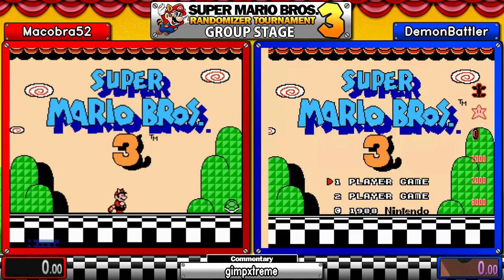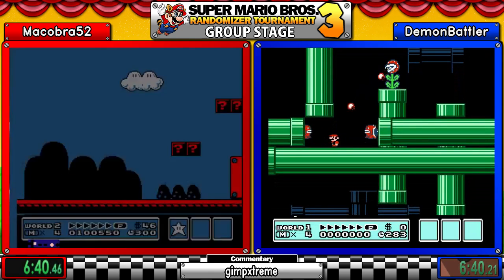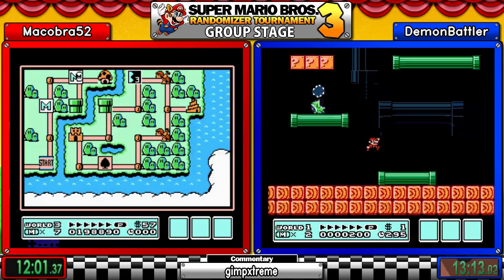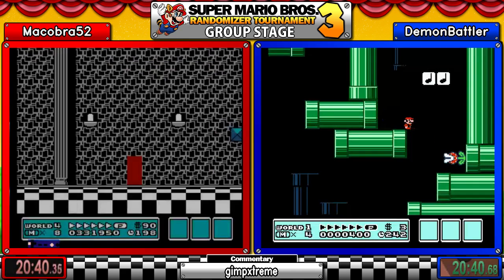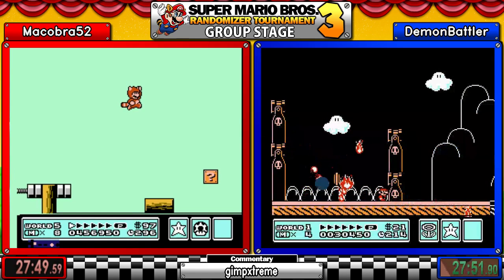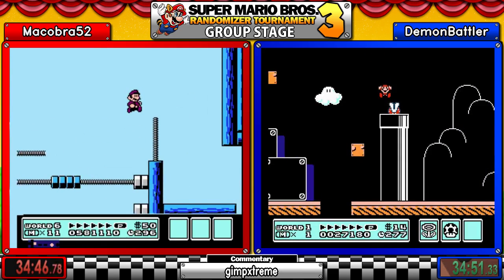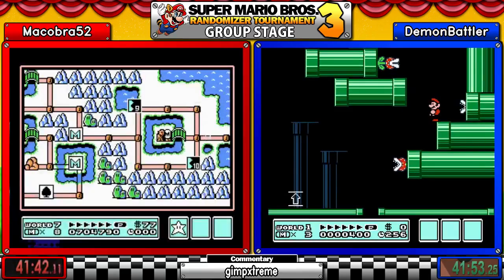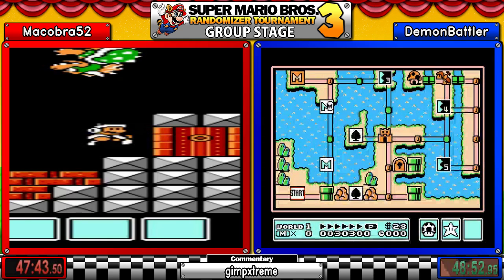Macobra52 vs DemonBattler. SMB3 Randomizer Tournament 2019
Super Mario Bros 3 Any% Warpless Randomizer Tournament 2018